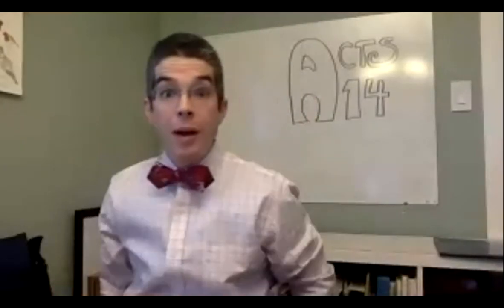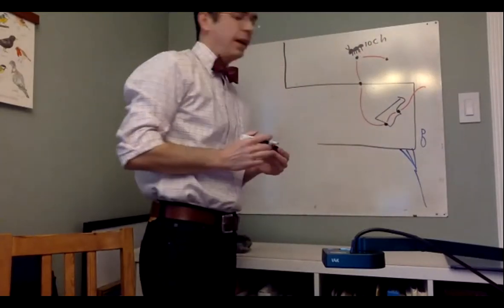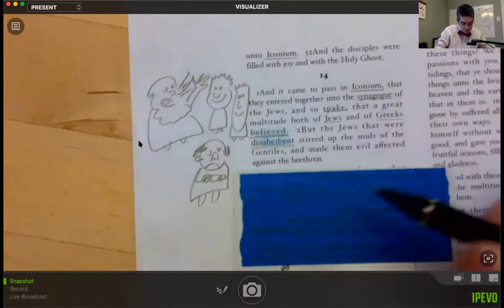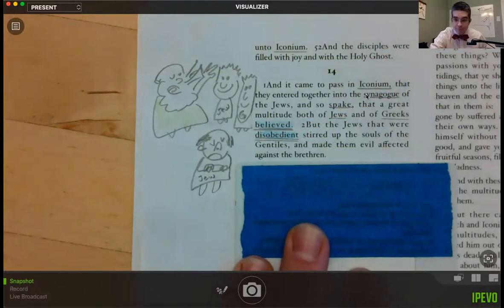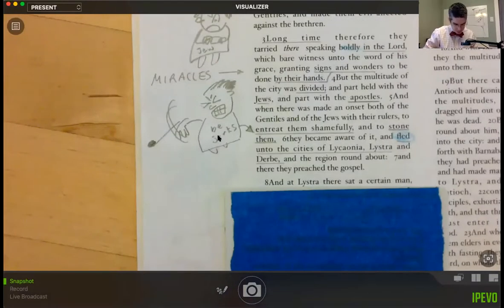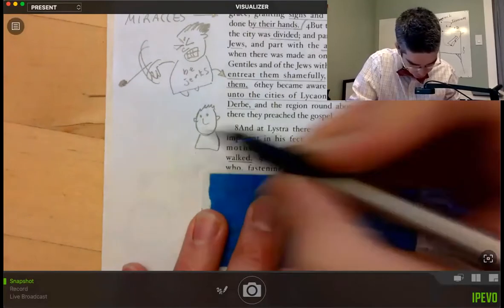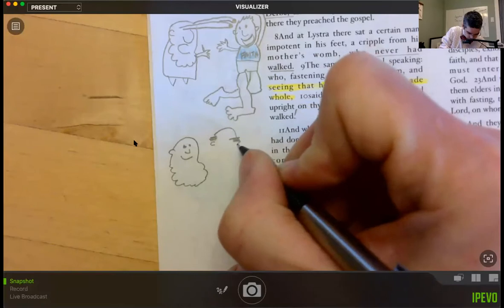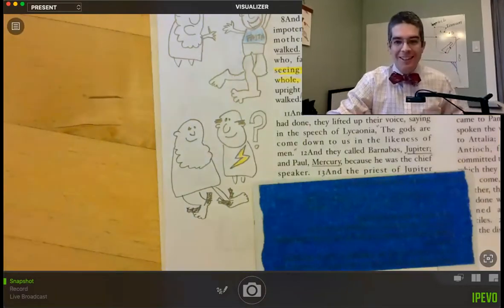Drawing Acts chapter 14, Part 1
You'll never guess who people thought Paul was!